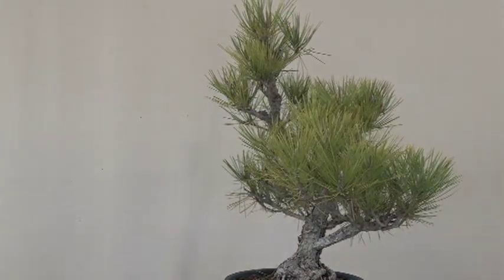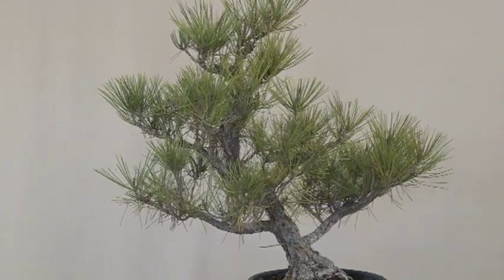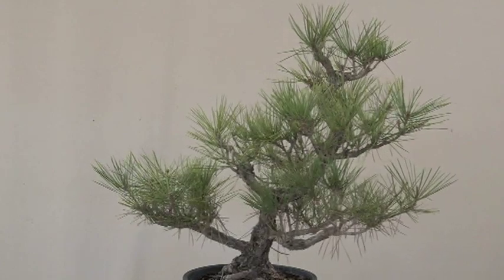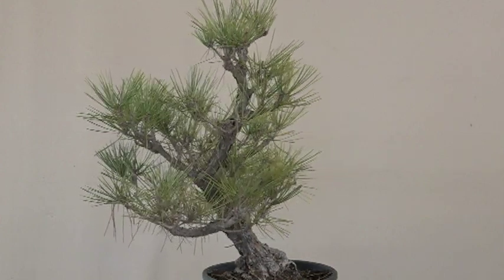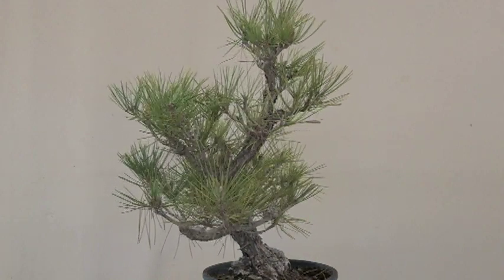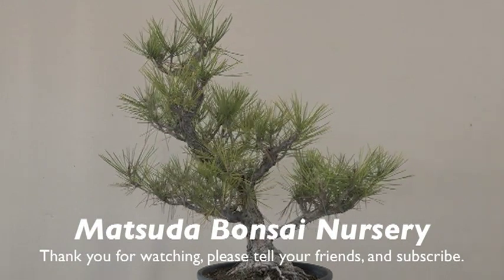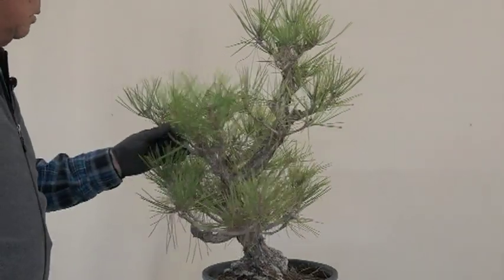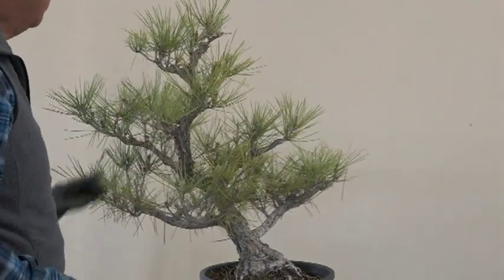JBP BONSAI MATERIAL #3 Winter 2022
Third of the Japanese Black Pine Bonsai Material.